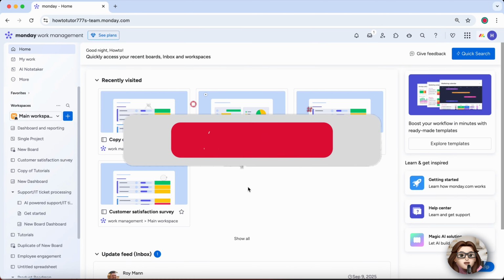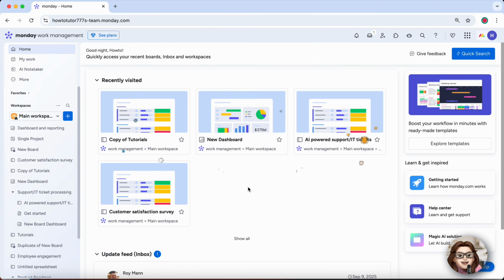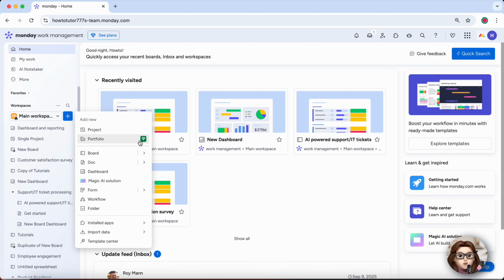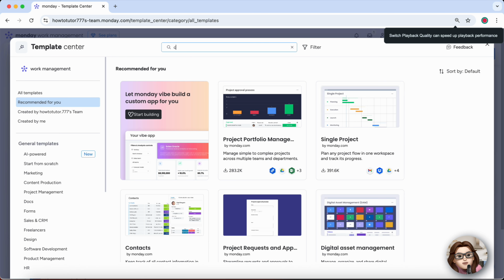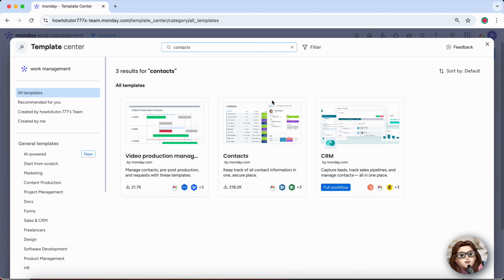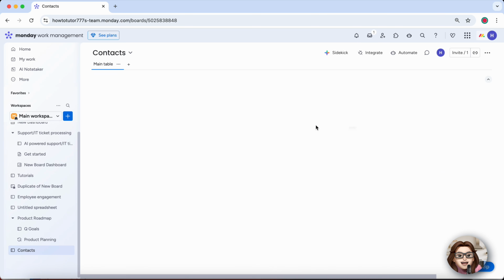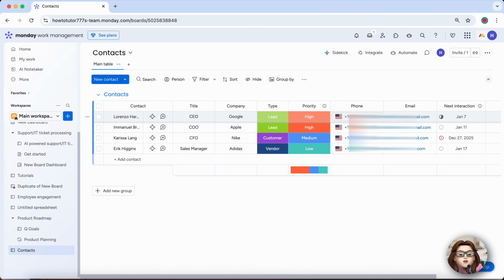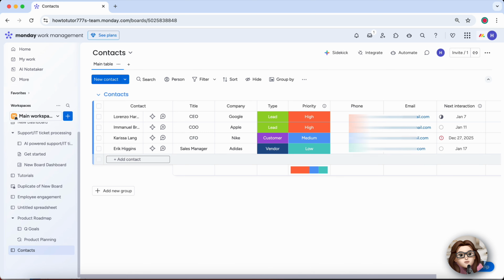How to Add Contacts in Monday.com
In this video, you’ll learn how to add contacts in Monday.com so you can manage leads, customers, partners, and team connections in one organized CRM-style workspace. Monday.com is more than just a project management tool — it also works great as a lightweight CRM, helping you track relationships, communication history, pipelines, and follow-ups.

I’ll walk you step-by-step through how to create a contacts board, set up useful columns, and add new contacts manually or through imports.

This tutorial is perfect for sales teams, freelancers, agencies, business owners, account managers, and anyone who works with clients or leads. Even if you’re new to Monday.com, you’ll be able to follow along easily.

By the end of this video, you’ll understand how to:
• Add contacts to Monday.com
• Build a simple CRM workflow
• Track communication & follow-ups
• Use statuses for pipelines or relationships
• Assign contacts to team members
• View contacts across boards & dashboards

We’ll also explore real-world use cases, including:
• Sales & lead tracking
• Client list management
• Vendor & partner databases
• Networking & relationship tracking

You’ll also see how to automate some processes — like assigning owners or updating statuses — so your contact management becomes smoother and more efficient over time.

If you found this video helpful, don’t forget to like the video, subscribe for more Monday.com tutorials, and let me know in the comments how you’re using Monday.com to manage contacts or CRM workflows.

Stay organized, manage relationships better, and turn Monday.com into a powerful contact management system!

This video shows you How to Add Contacts in Monday.com Easily! Watch this Video till the end to learn How to Add Contacts in Monday.com.

Were you able to figure out How to Add Contacts in Monday.com? Share this with your friends who want How to Add Contacts in Monday.com.

Problem Solved in this Video-:

What Do you Think of How to Add Contacts in Monday.com?